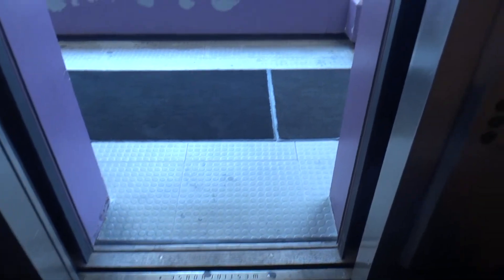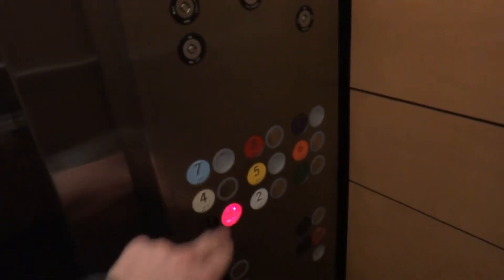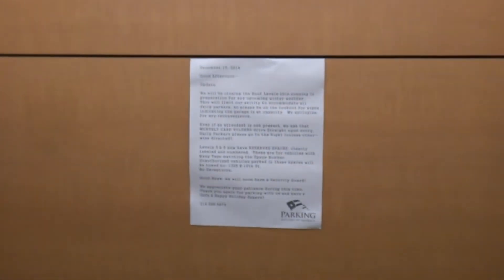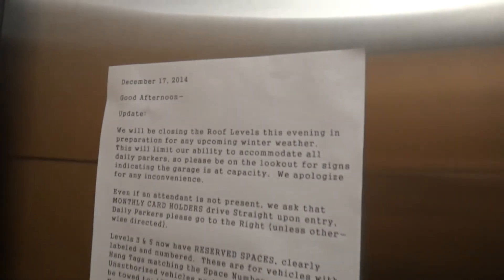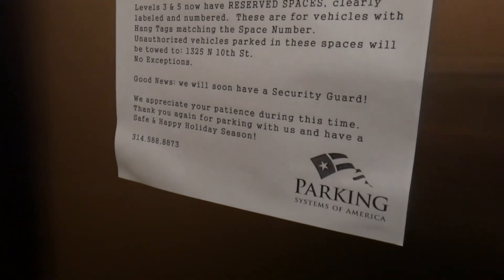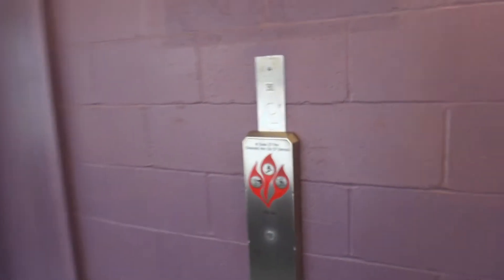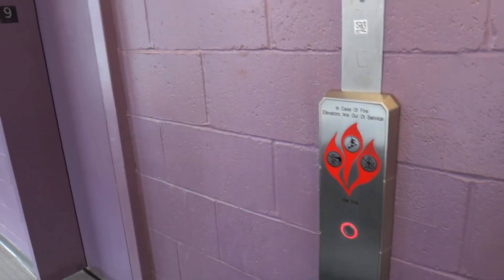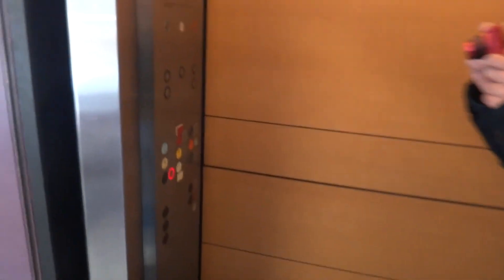Westinghouse Traction Elevators - Downtown STL Macys Garage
I'm not sure if I should really call this the Macy's garage anymore, since the store closed years ago now.